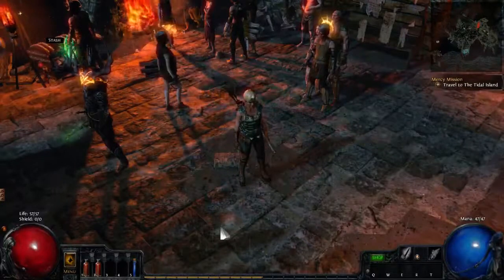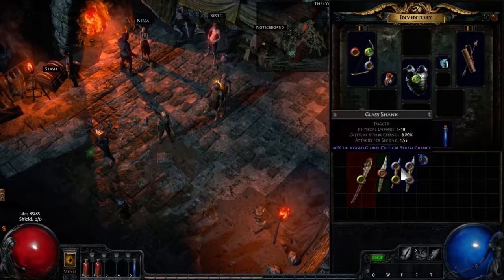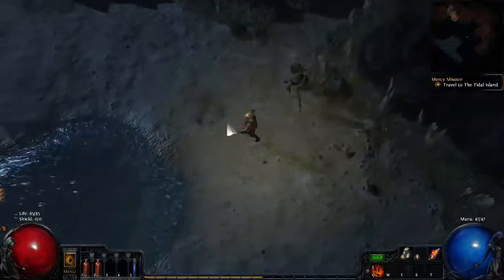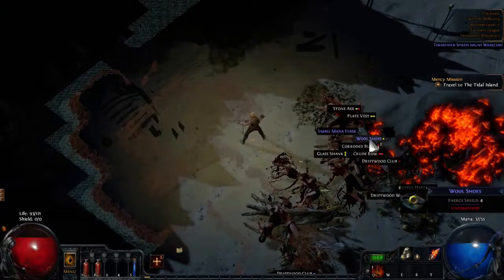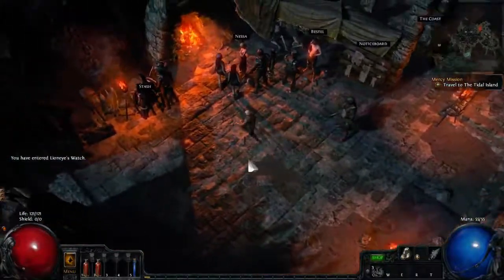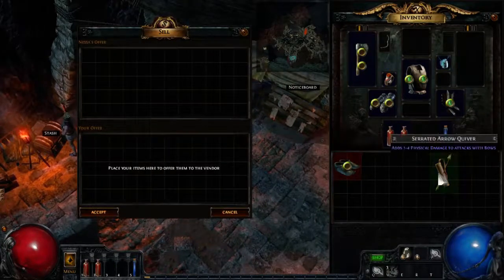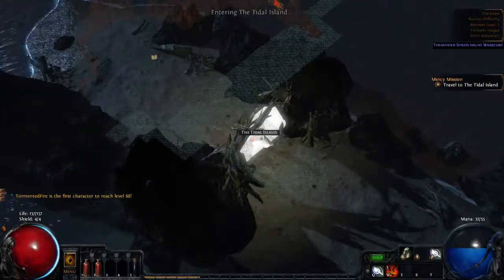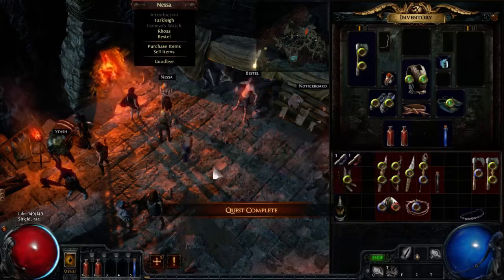Path of Exile Tutorial/Let's Play - 002 - Tormented Spirit and Medicine Chest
Hi guys,

this series will give you a thorough introduction on game mechanics and content of one of my all-time favorite games, Path of Exile. We will level up a new character together and discuss everything the game has to offer as we encounter it. I hope this series will achieve its main goal: to help (especially new) players to have an easier time understanding all aspects of this rather complex Action RPG.

I do appreciate any kind of constructive feedback and will try to respond to any suggestions and/or questions.